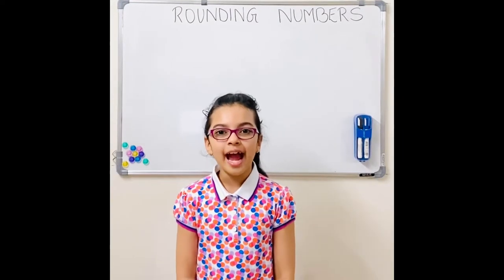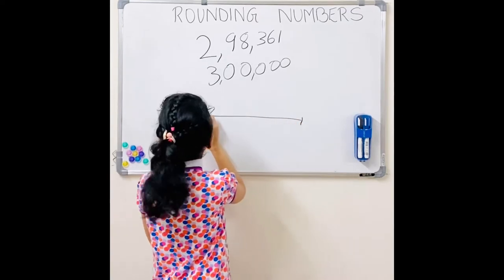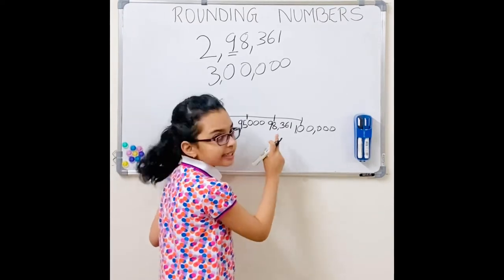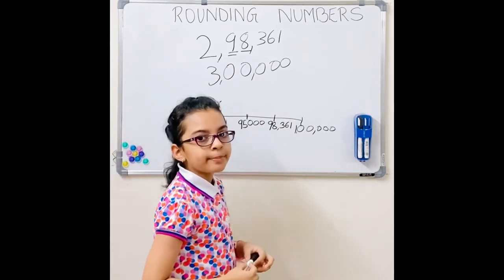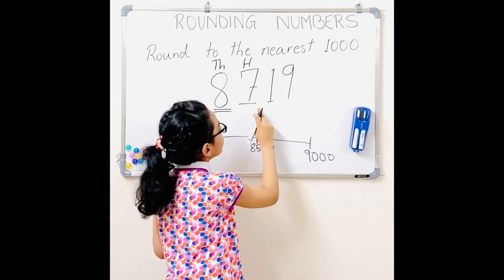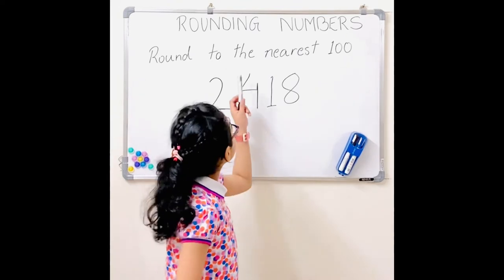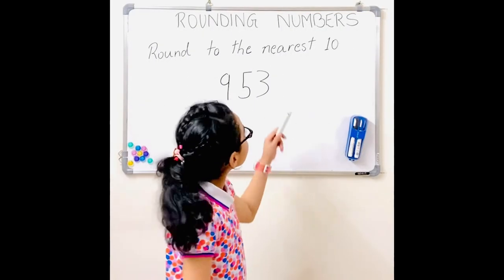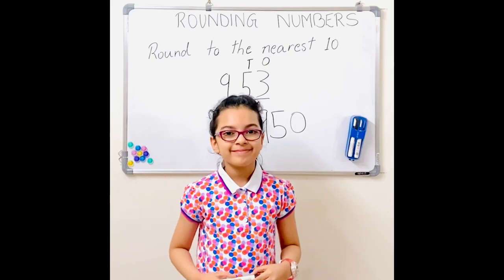Rounding Numbers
Learn how to round numbers to the nearest ten thousand, thousand, hundred and tens using both a number line and another handy trick!